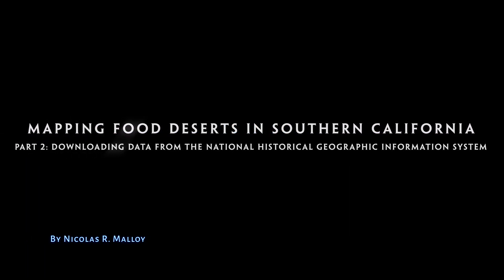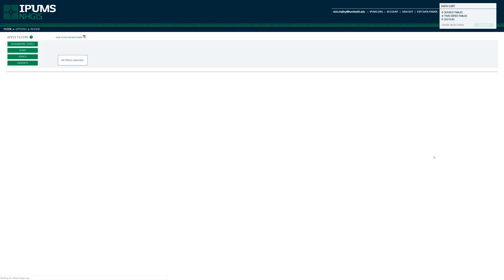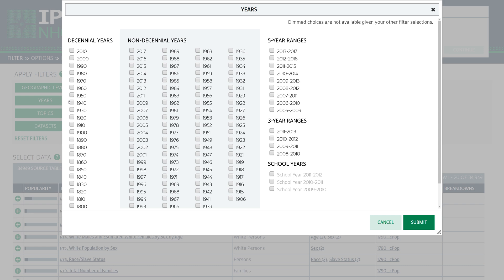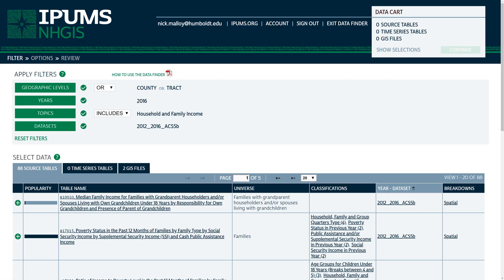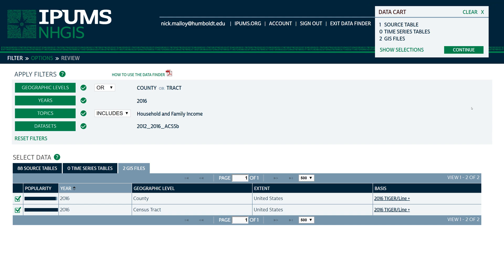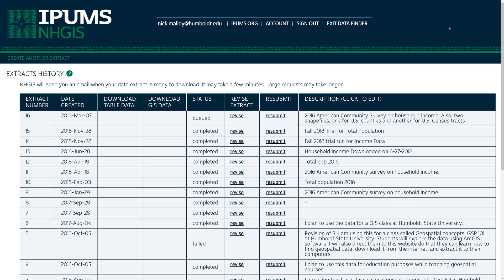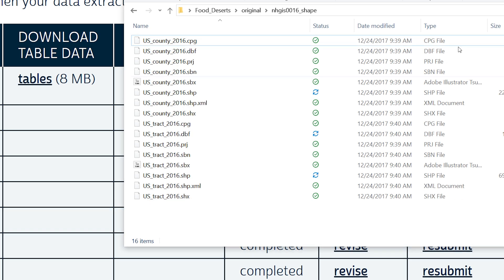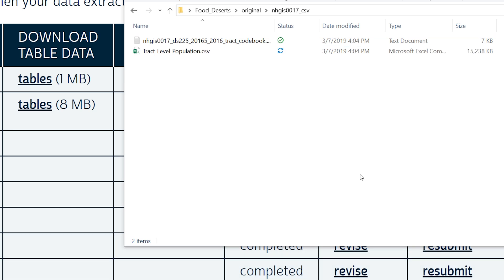Mapping Food Deserts Part 2